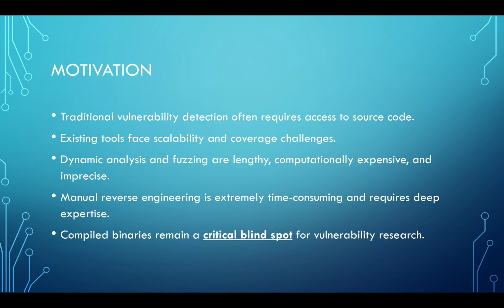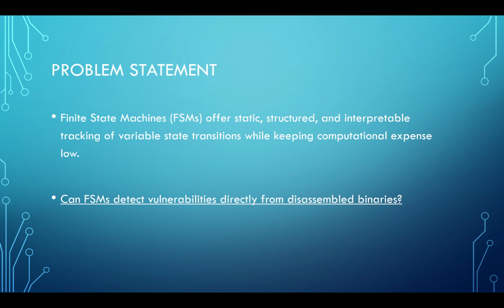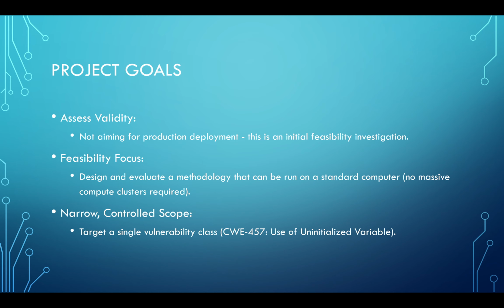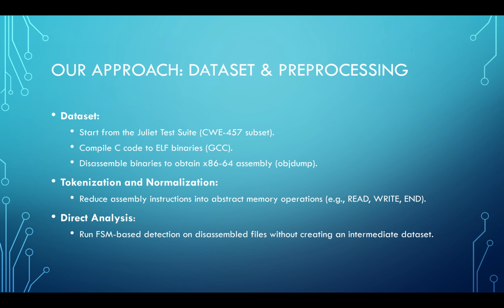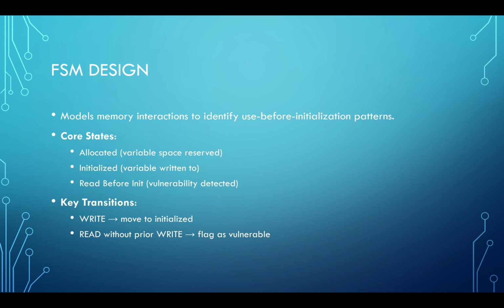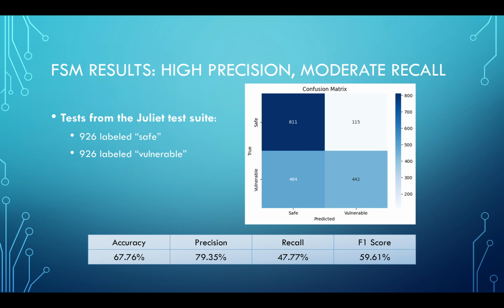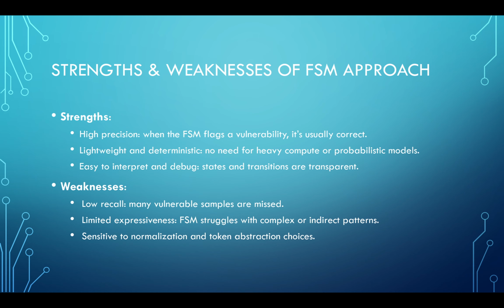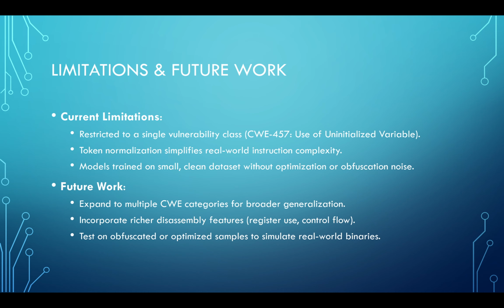FSM_Binary_Analyzer presentation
Finite State Machine Based Vulnerability Detection in Binary Executables: A Case Study on CWE-457

FSM_Binary_Analyzer: A finite state machine-based static analyzer written in C for detecting uninitialized memory usage in compiled Juliet Test Suite binaries.